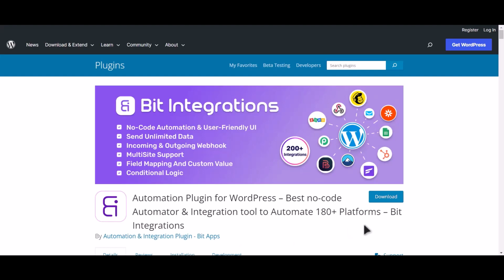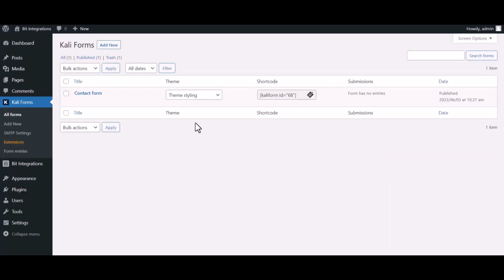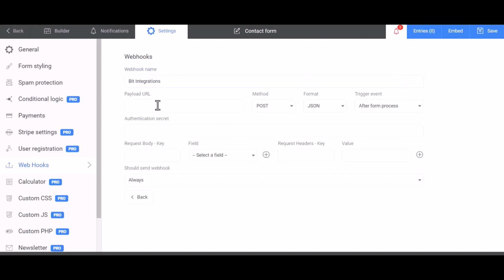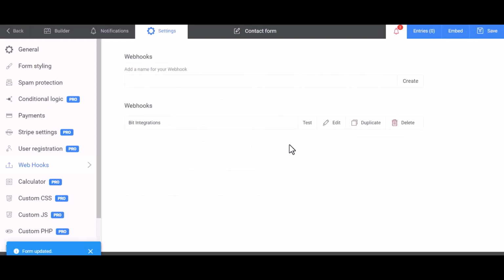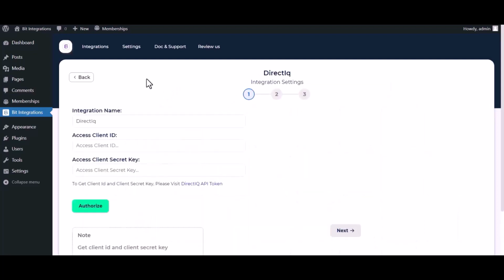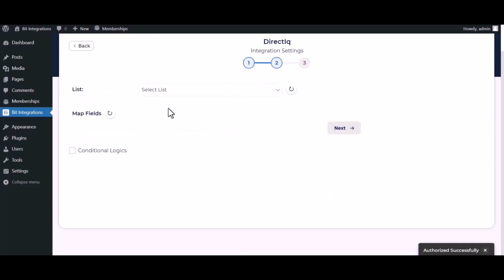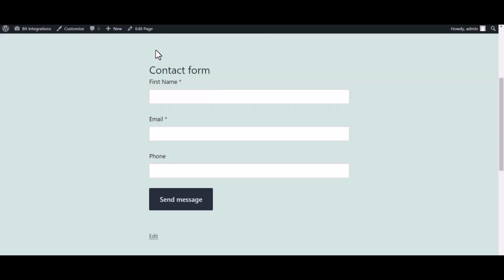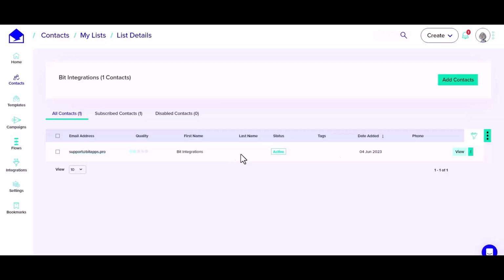Integrating Kali Forms with DirectIQ | Step-by-Step Tutorial | Bit Integrations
Welcome to our latest tutorial where we explore the world of seamless integration! In this video, we're thrilled to demonstrate the process of integrating Kali Forms with DirectIQ, a robust email marketing platform, all thanks to the innovative Bit Integrations WordPress plugin.

Join us as we guide you through each step of the integration process, enabling your Kali Forms submissions to effortlessly synchronize with your DirectIQ email campaigns.

Highlights of the Tutorial:
✅ A comprehensive walkthrough on integrating Kali Forms with DirectIQ using the Bit Integrations plugin.

Whether you're a marketer, business owner, or an email marketing enthusiast, this integration empowers you to optimize your email campaigns effortlessly. Don't miss our comprehensive tutorial on integrating Kali Forms with DirectIQ using Bit Integrations.

📹 Ready to enhance your email marketing campaigns? Watch our tutorial on integrating Kali Forms with DirectIQ using Bit Integrations, and unlock the power of seamless email campaign integration today. 🚀